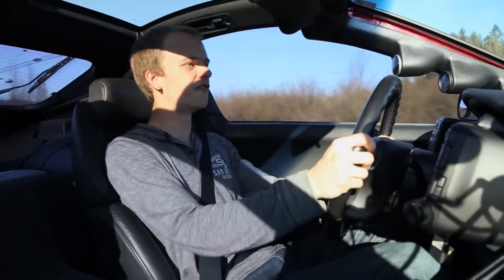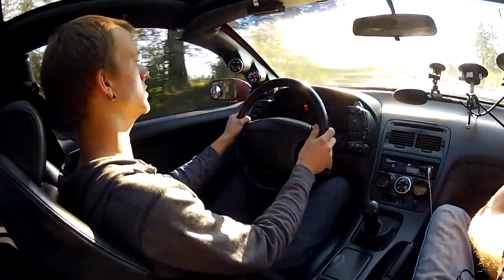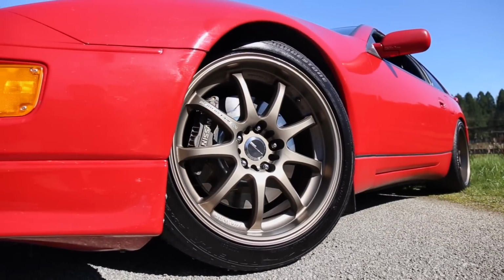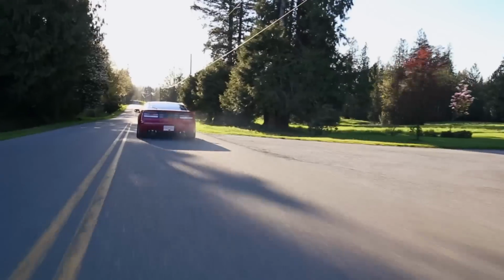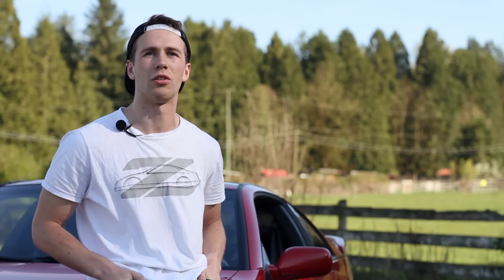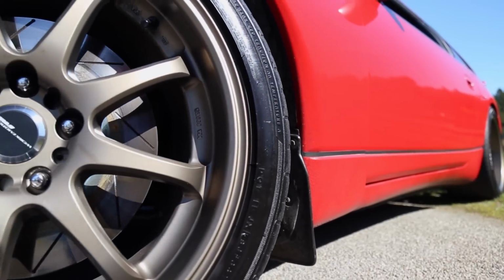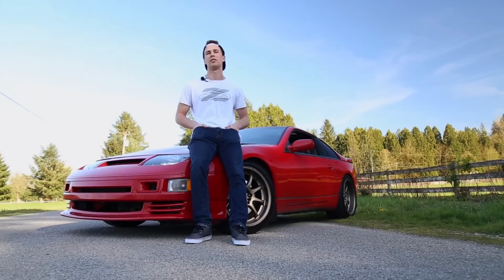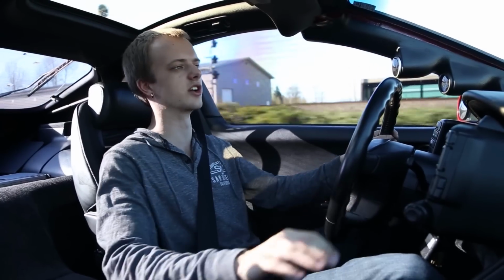500 HP Nissan 300ZX Twin Turbo | The Perfect Street Build?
On today's episode, Marcus gets behind the wheel of a Z32 Nissan 300ZX Twin Turbo on a twisty Canadian backroad. With the rise of automatic transmission, quiet exhausts, and harsh emissions regulations, the Z32 300ZX twin turbo is exactly what a sports car enthusiast needs. Enjoy!

Mods list:
IPP stage 1 longblock (Wiesco Pistons, everything else stock)
JWT Sport 530 Turbos (GT2554r's) @15psi
MSP Manifolds
Nismo 615cc injectors
Dual intake
3" Turbo back SS exhaust
AshSpec V3 Intercoolers
AshSpec 2.5" intercooler/inlet piping
Specialty Z High 5 clutch
RPS Flywheel
Blitz dual solenoid Boost controller
Koyo Radiator
Nistune ECU -tuned by Specialty Z

Work Emotion XD9 whels
- 18x9+38
- 18x10+38
Powertrix 8/6 coilovers
350z 12.75" Rotors
Stoptech Pads

Checkout the NEW Passport IX radar detector we use!

🔰 Cameras and Products We Use Everyday 🔰

Canon 6D
Sigma 20mm Lens
Camera Slider
Shotgun Mic
Forza Horizon 3
Boost Controller
Best Glass Cleaner